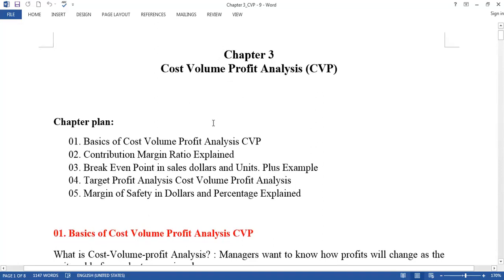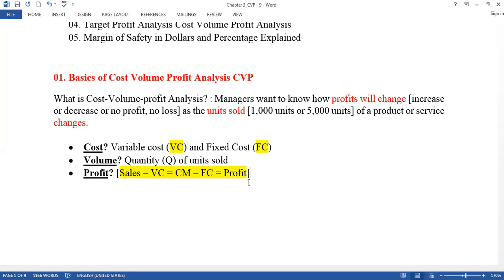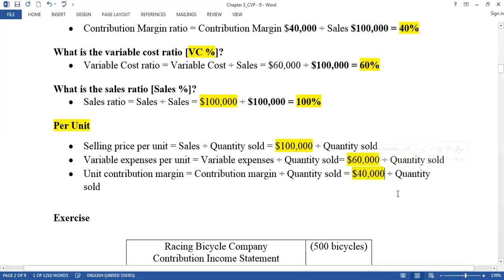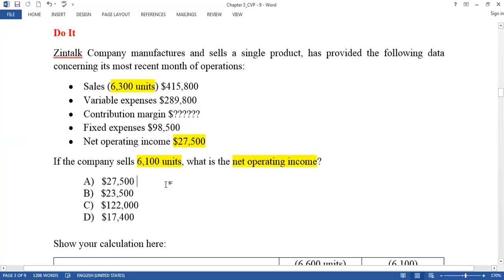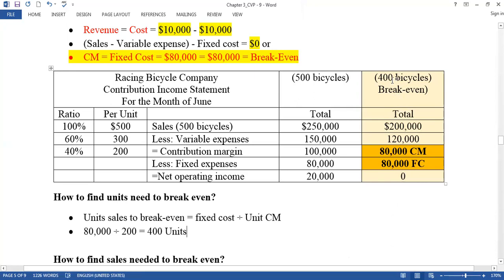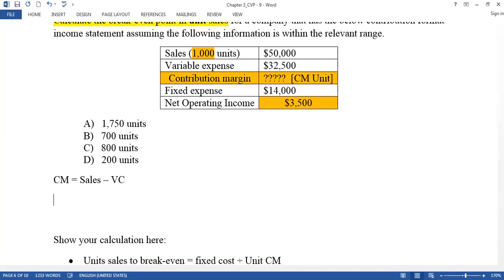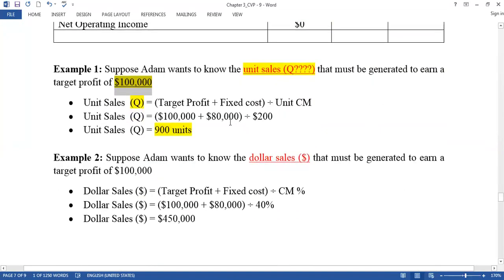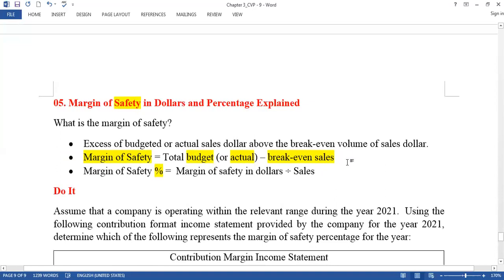Managerial Accounting: Cost-Volume-Profit (CVP) analysis